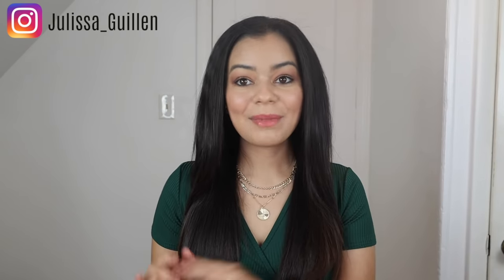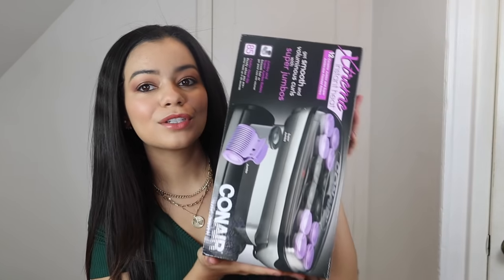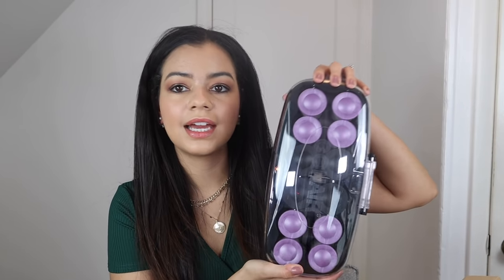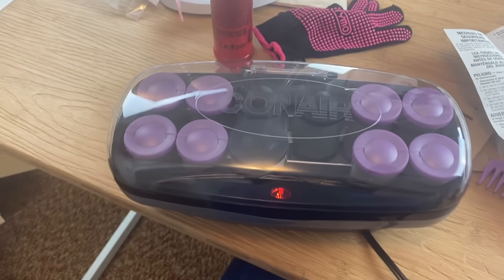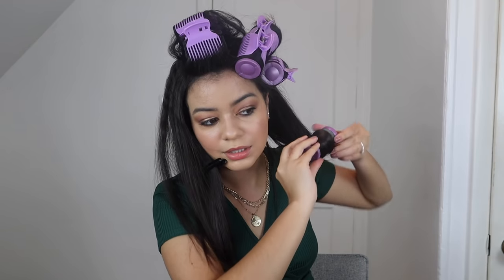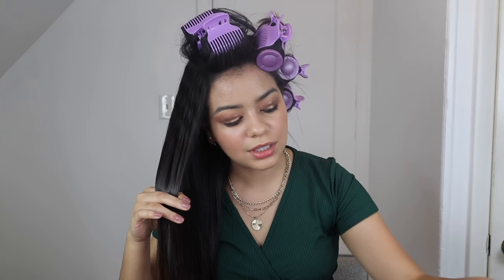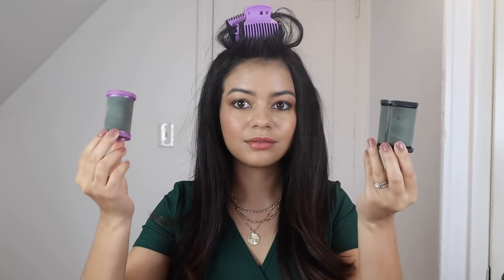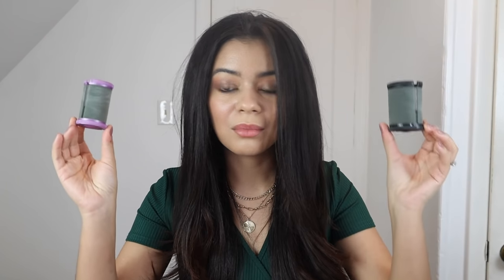TESTING THE CONAIR XTREME INSTANT HEAT CERAMIC HOT ROLLERS - HONEST REVIEW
TESTING THE CONAIR XTREME INSTANT HEAT CERAMIC HOT ROLLERS - HONEST REVIEW / Conair AnaLuisa / Hey guys! In this video I test out the Conair Xtreme Instant Heat Ceramic Hot Rollers and give you guys my honest review. Love you guys!

Check out their black friday sale! They have amazing, good quality jewelry and I genuinely LOVE their stuff and wear them ALL the time! Totally recommend guys! 😍 By the way, their jewelry is gold plating over brass, not 14k gold 💕 Just wanted to clarify that!

Products Mentioned-

Conair Hot Rollers -

Recommend Videos -